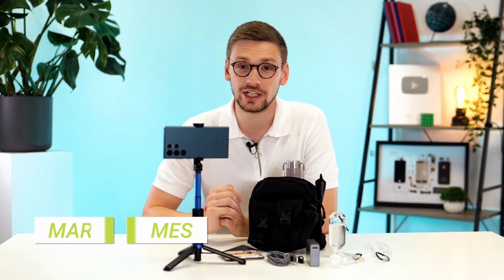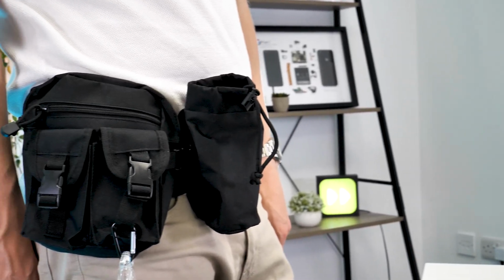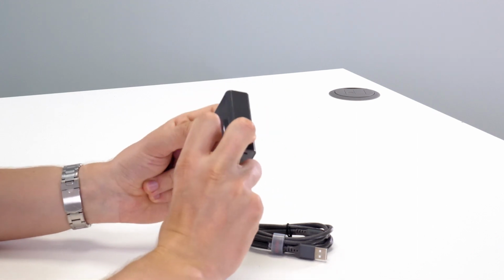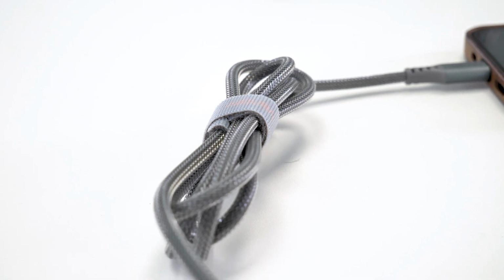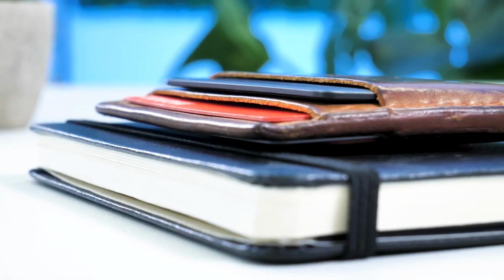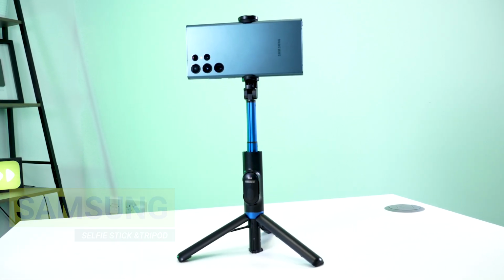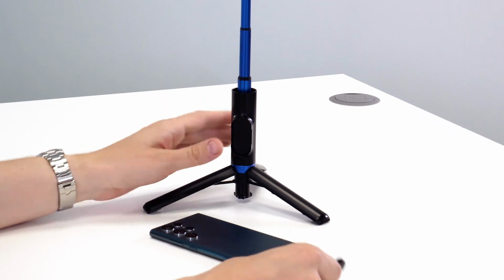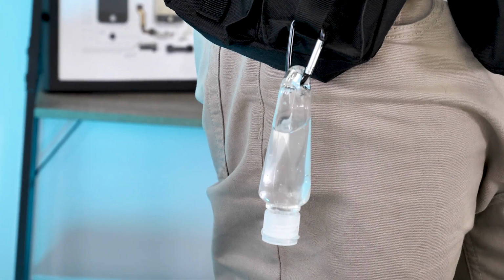Top 5 MUST HAVE hiking essentials!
Are you going on a hike soon? If so, check out our line up of these hiking must have accessories! (00:00)

Olixar Utility Bag With Water Bottle Pouch: (00:11)

Ventev 10.5W 5200mAh USB-A Charging Power Bank - With Lightning Cable: (01:05)

Chipolo CARD Spot Bluetooth Wallet Tracker - Black: (02:05)

Official Samsung Bluetooth Extendable Selfie Stick With Tripod - Black: (03:04)

Olixar 50ml Clear Travel Bottle With Carabiner Clip - 3 Pack: (03:55)

Social Links...